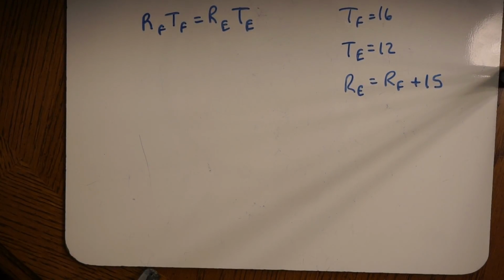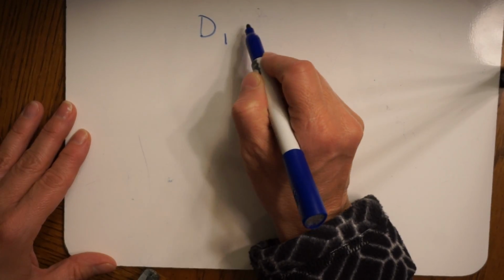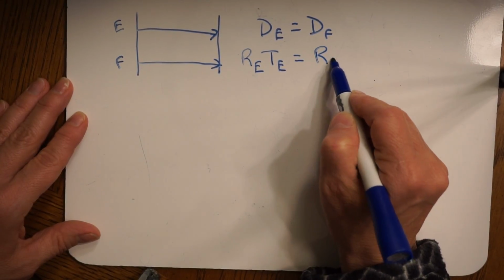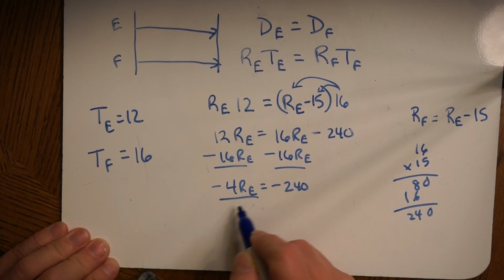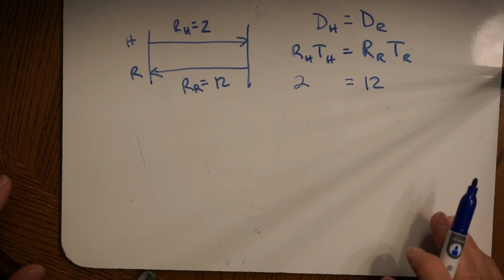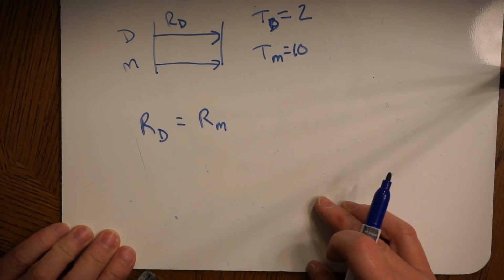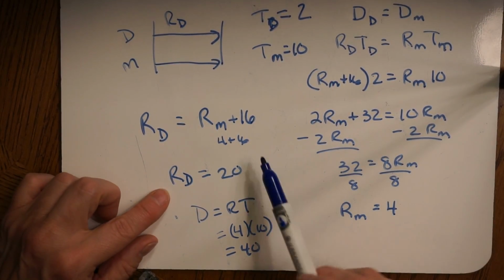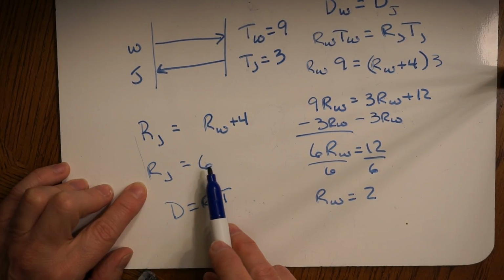Algebra 1 Lesson 92A